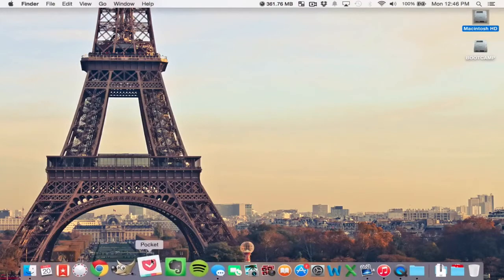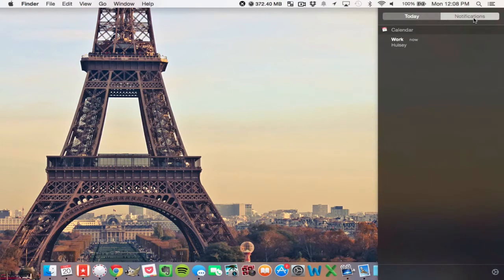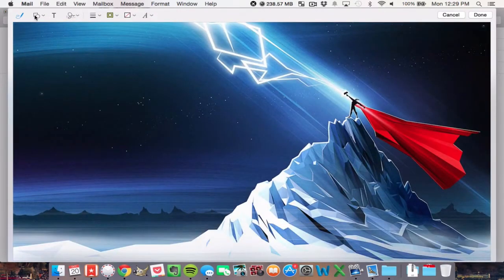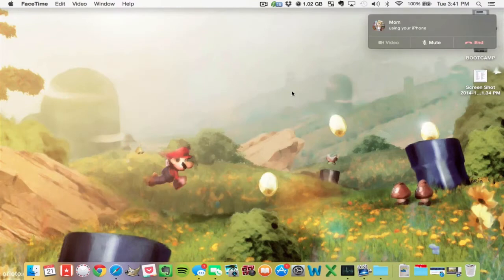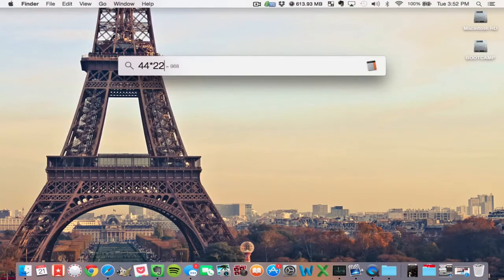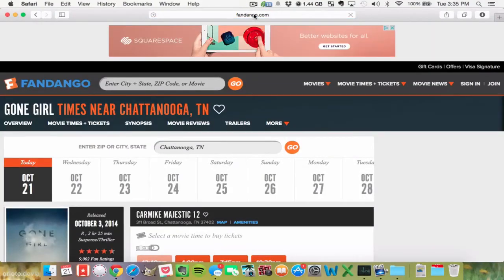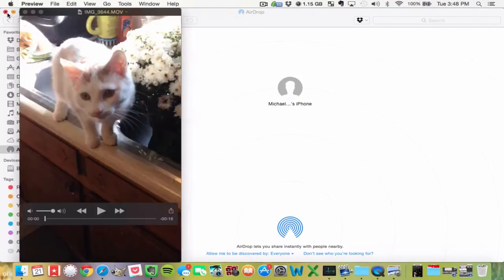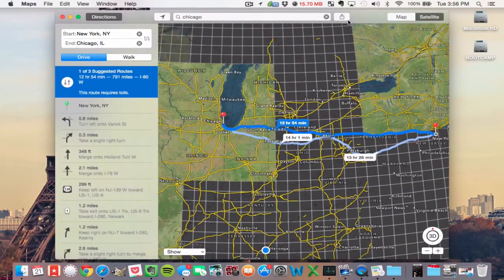Top 8 OS X Yosemite Features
Here is a list of my 8 favorite Yosemite features!